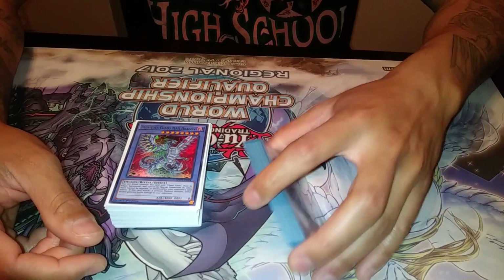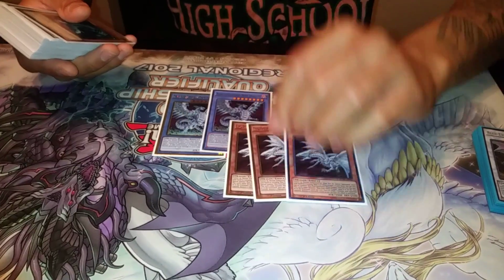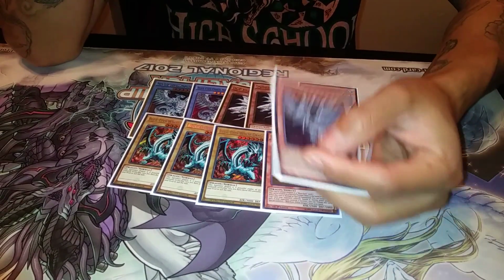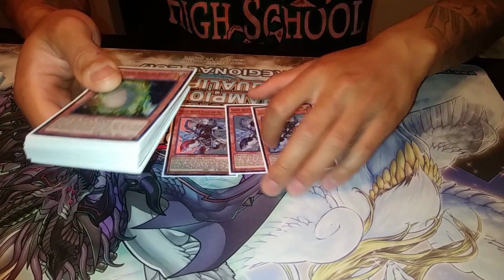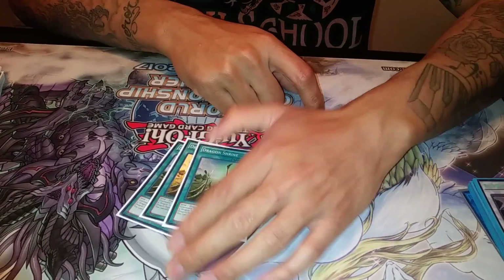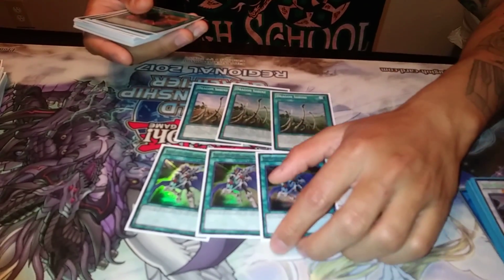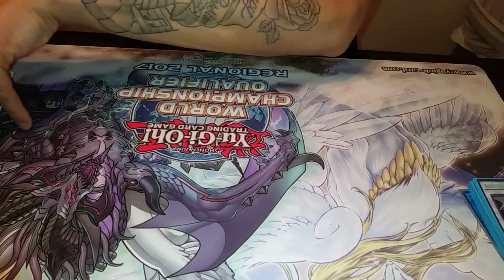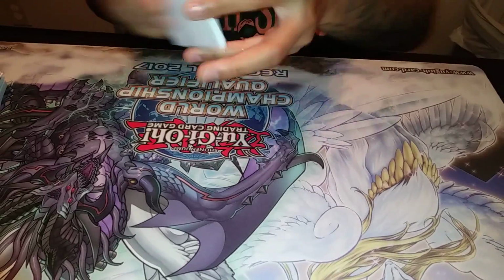*YUGIOH* 3STACK$$ BLUE EYES CHAOS MAX THEY CANT HANDLE THE TRUTH!!!!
Yo much love to ya my brothers and sisters in christ its been along time coming with this deck so i had to put my foot it and make the deck as spicy as possible as well so many of our subscribers have been asking for this im grateful to finally present my spin on kaibas savages